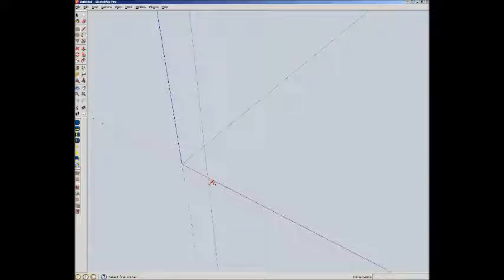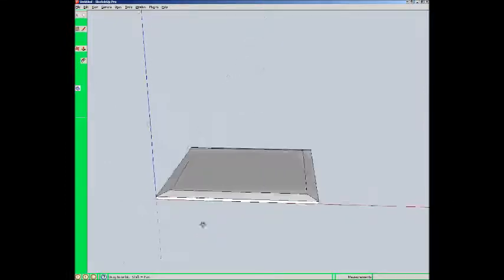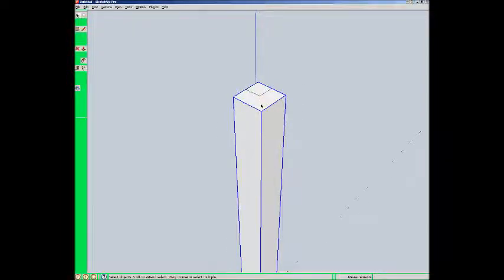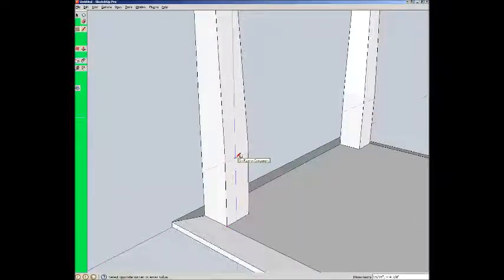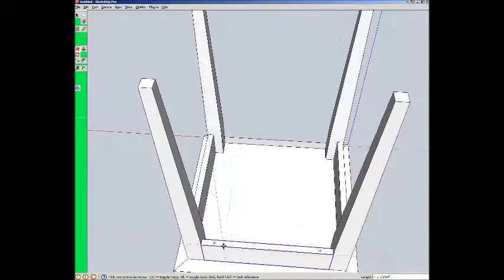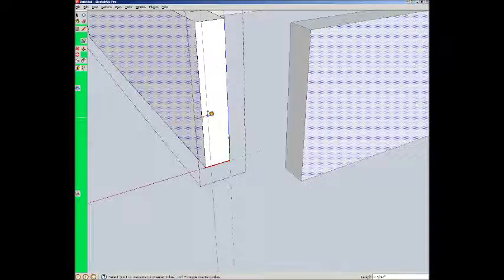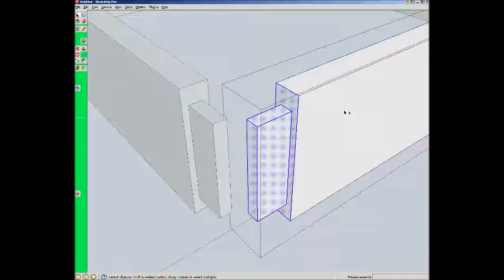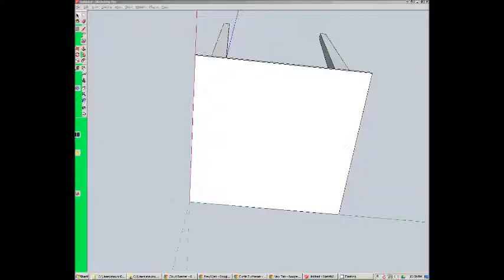Creating a small Shaker table in SketchUp with mortise and tenon joinery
I go through the steps for creating the small Shaker table discussed in the Beginning SketchUp class.